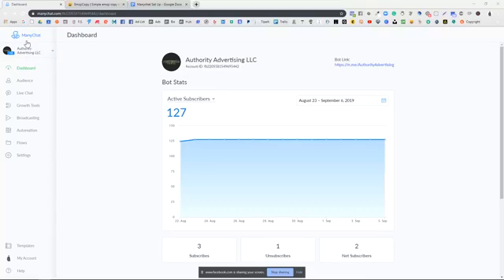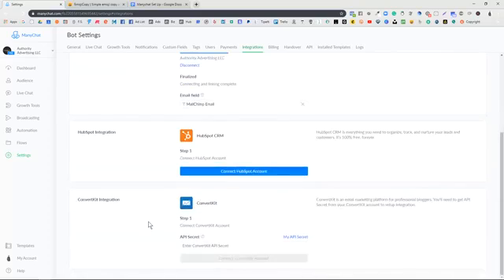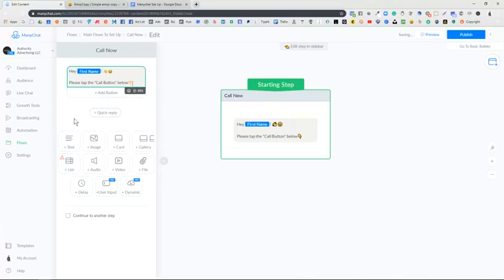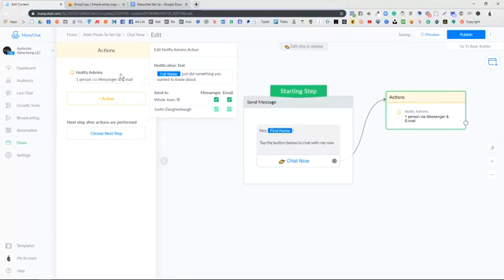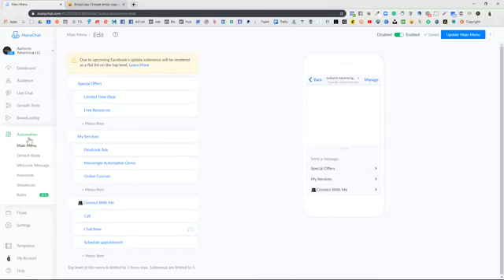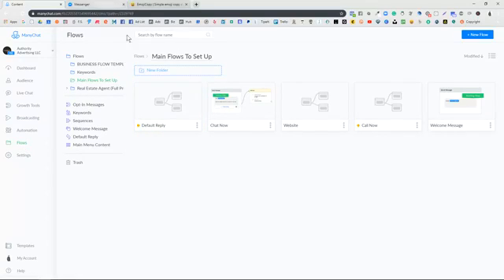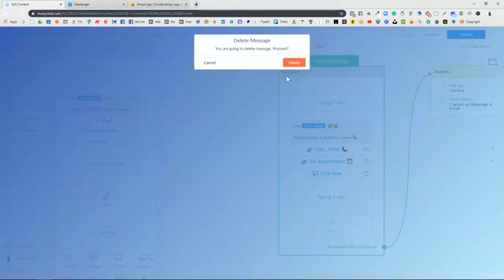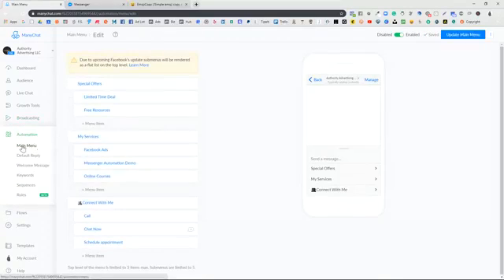How To Set Up A Basic Manychat Account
How To Setup A Basic Manychat Account.

I cover how to set up a basic Manychat account and automate your business.

Automation is a big help when you set up everything correctly.

If you're a Real Estate Agent check out my online step-by-step, copy & paste course to start dominating the Industry today!